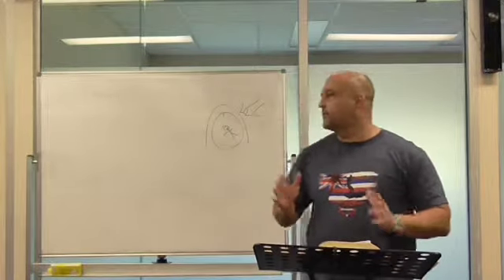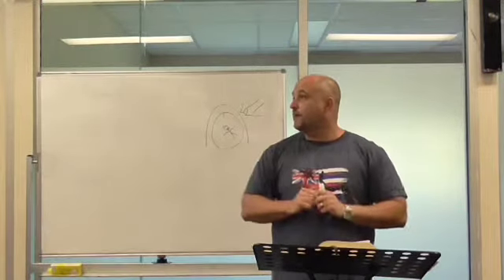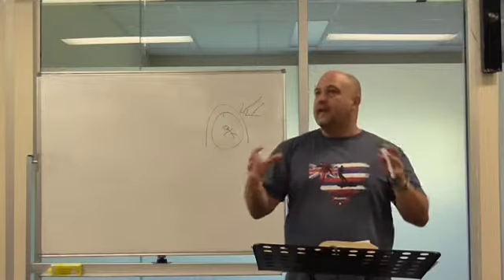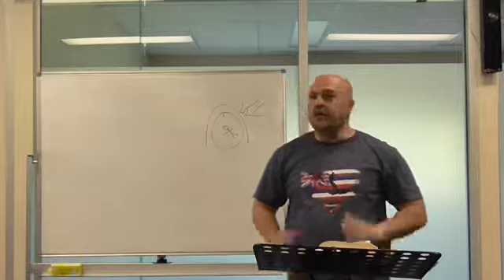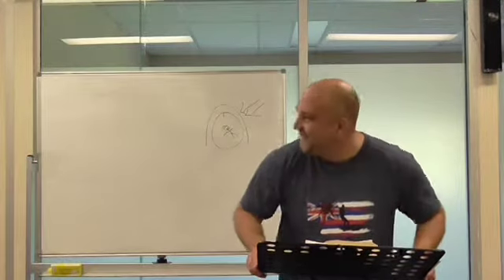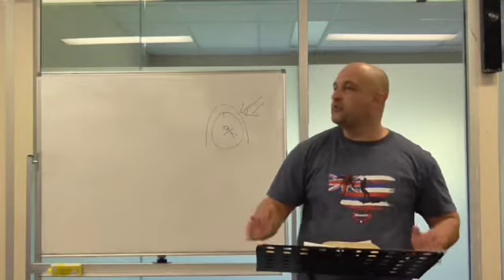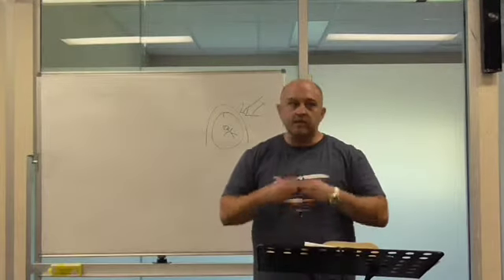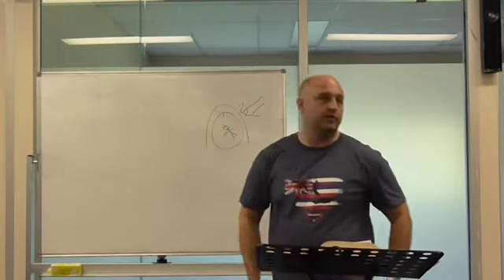conscience_Glen Vines(1/3)